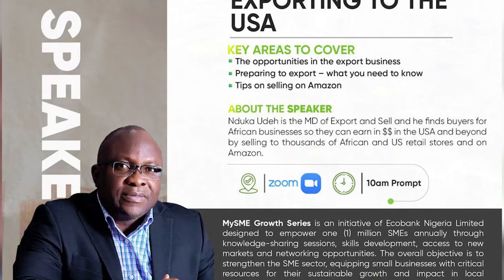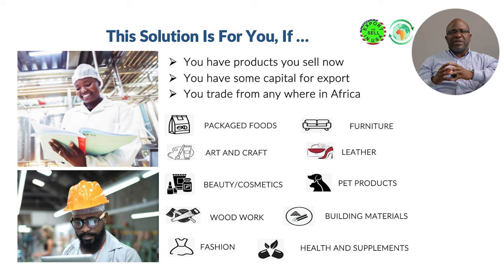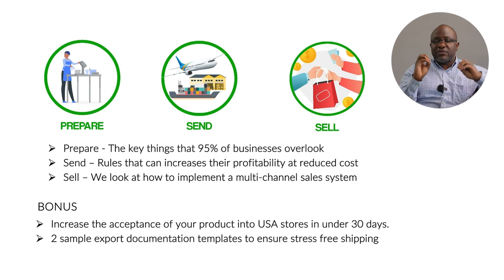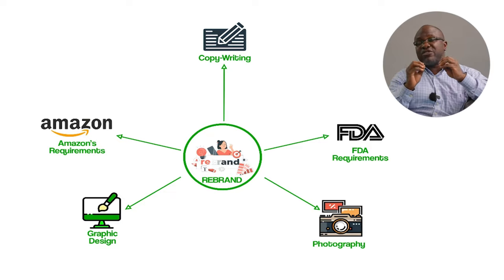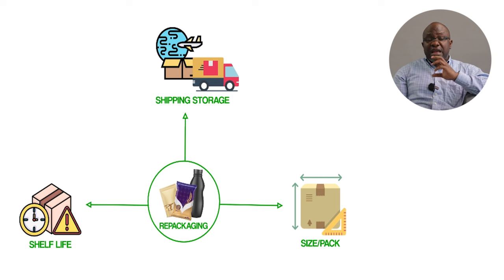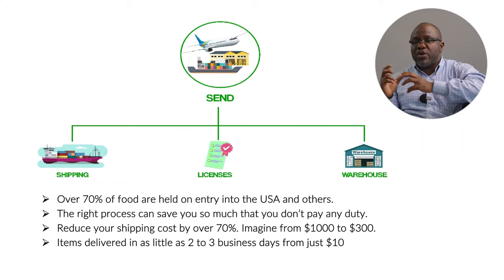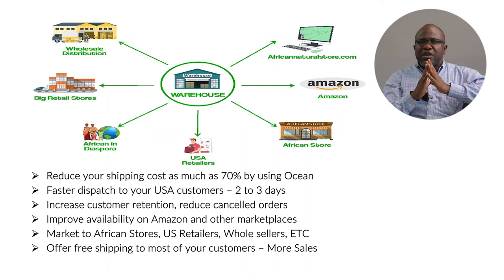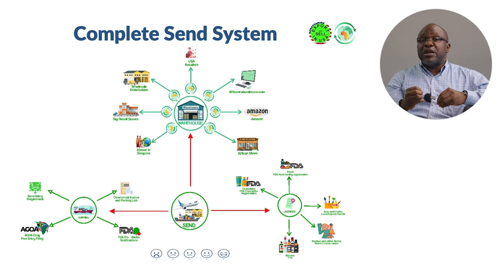EARNING FX BY EXPORTING TO THE USA - NDUKA UDEH